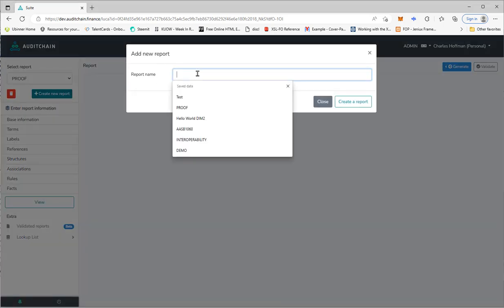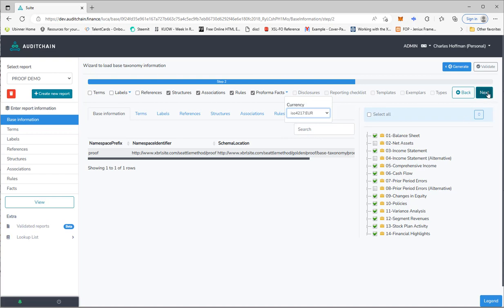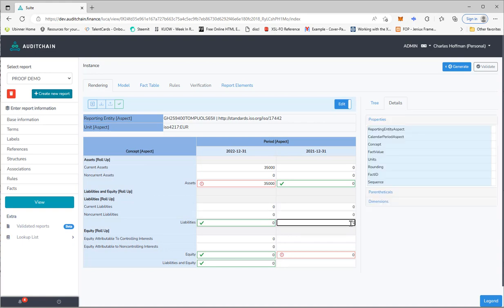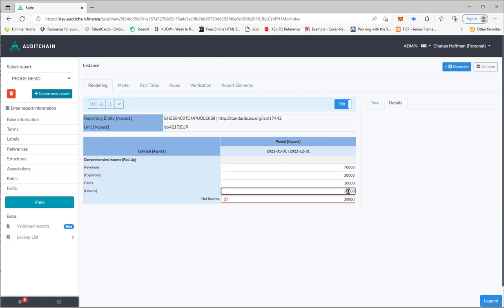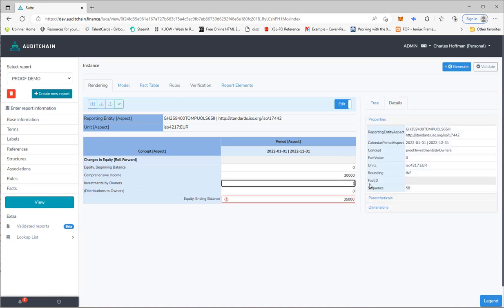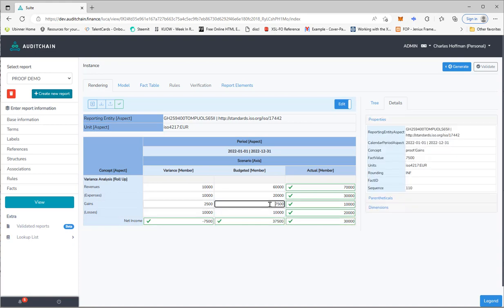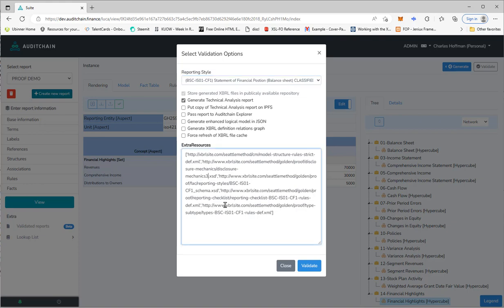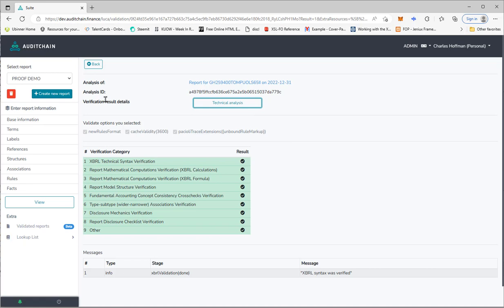DEMO: Creation of the PROOF Financial Report Demonstrating Expert Systems Functionality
This video shows a demonstration of an expert systems application for creating financial reports.